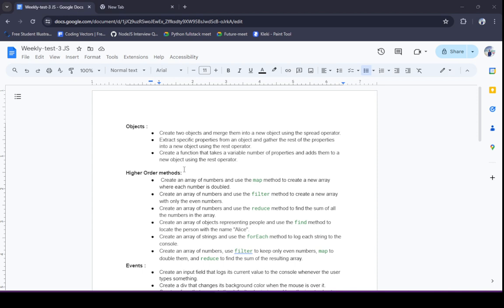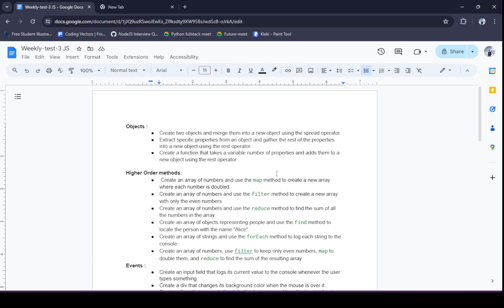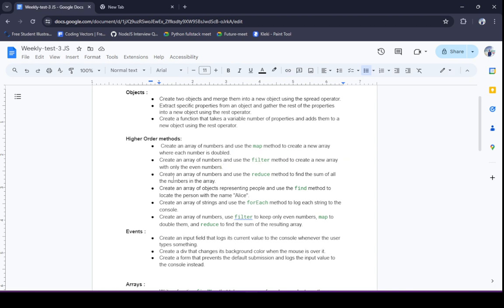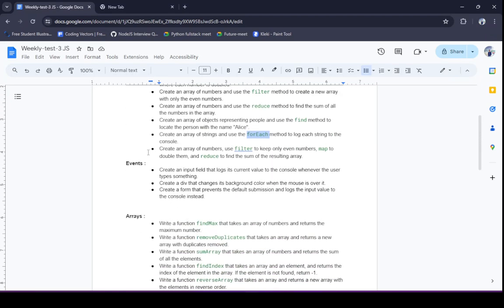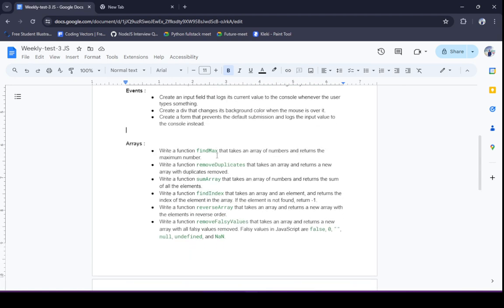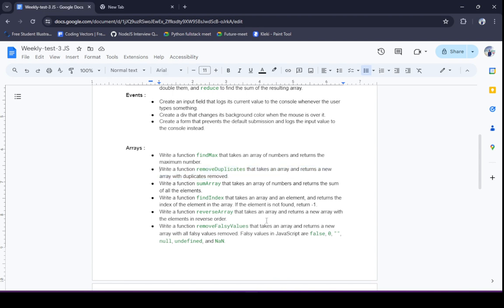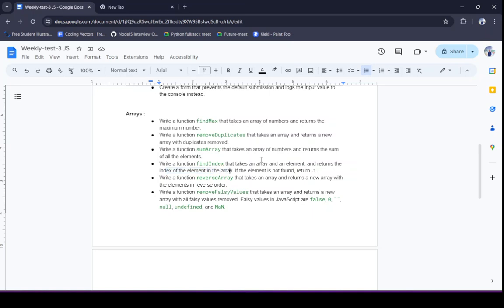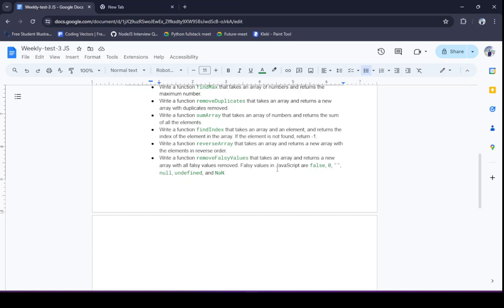Web Development Weekly Test-3